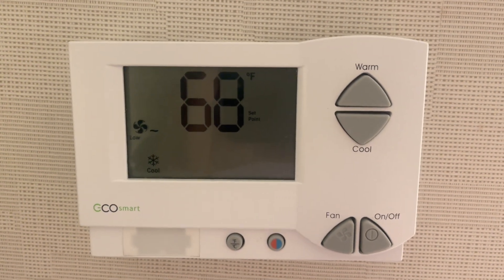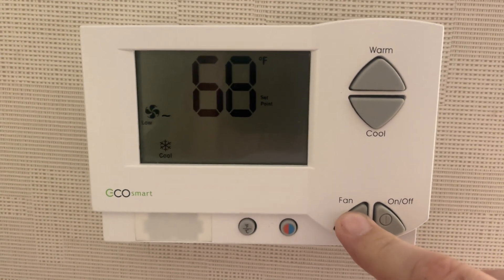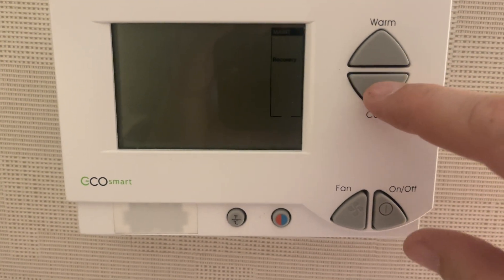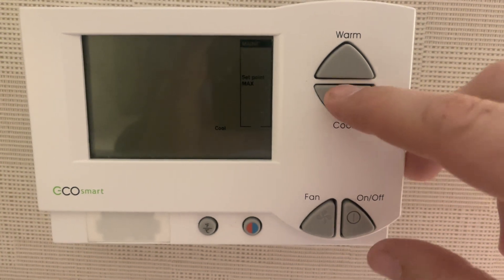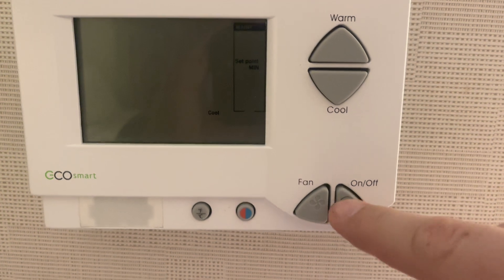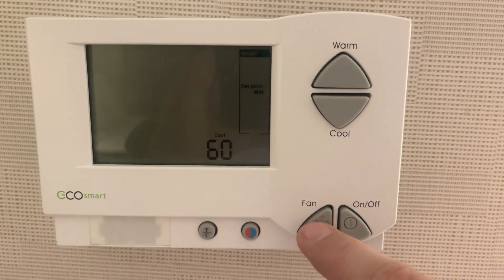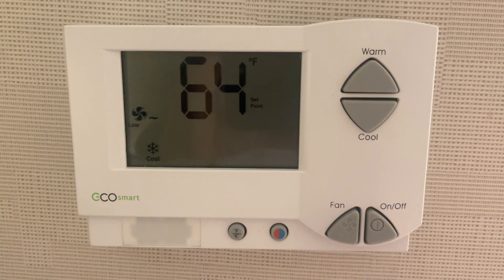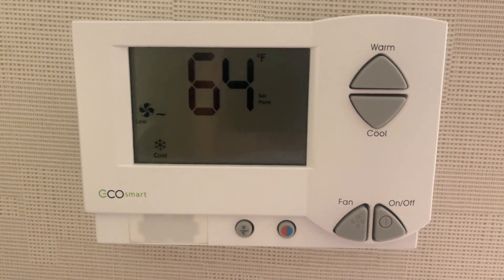Telconet ecosmart thermostat hack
How to adjust the min and max temps on a telconet ecosmart thermostat.